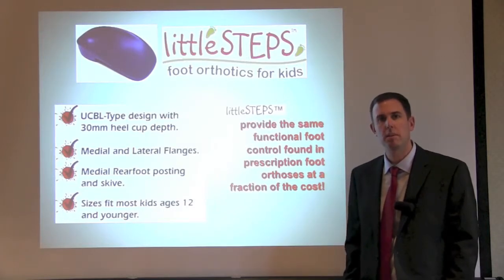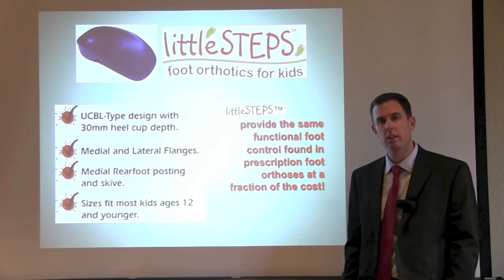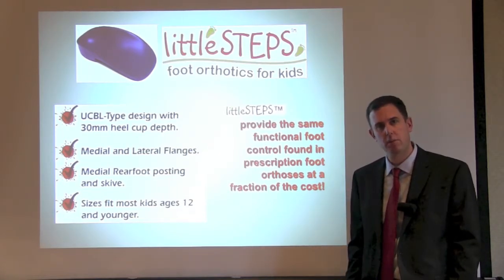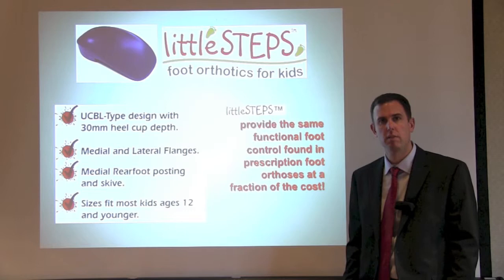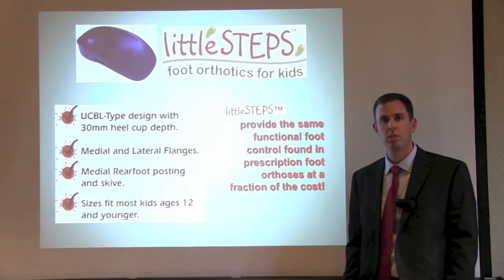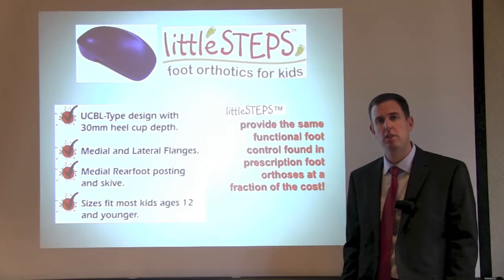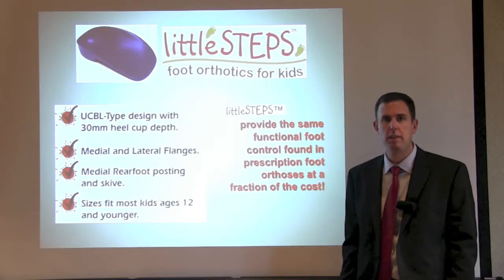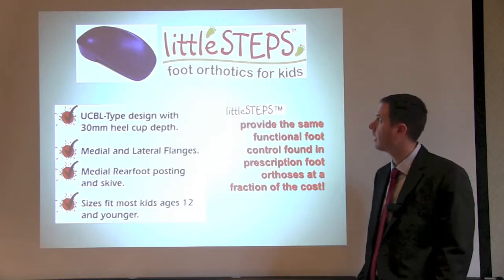littleSTEPS Orthotics for Kids